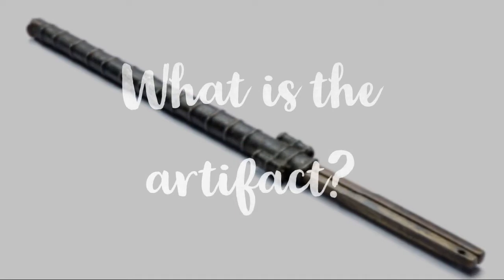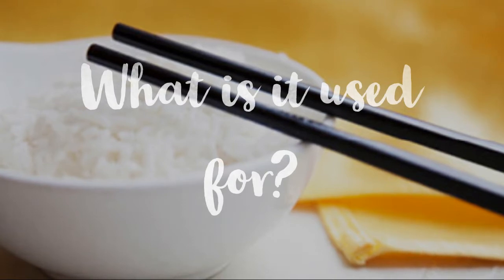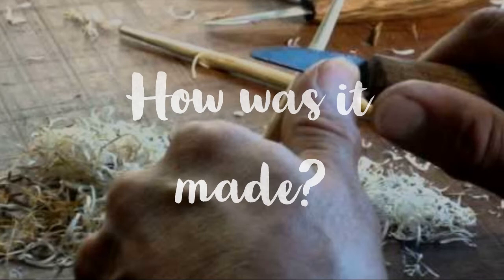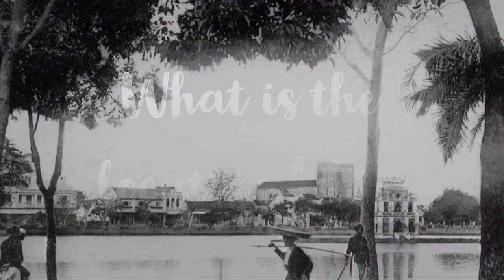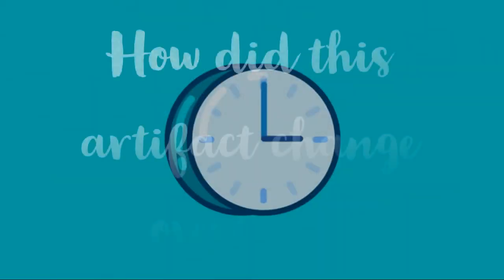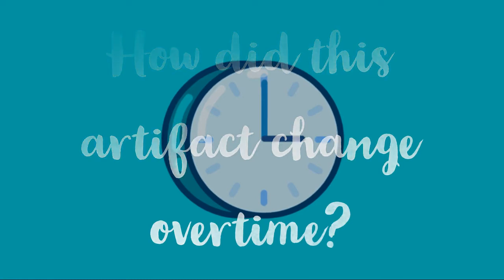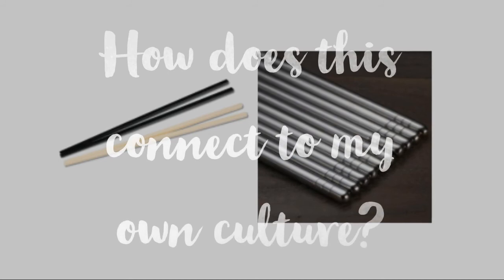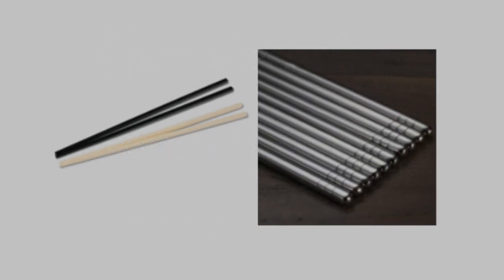2020 028 silver chopsticks OLIVIA KIM G07 2021